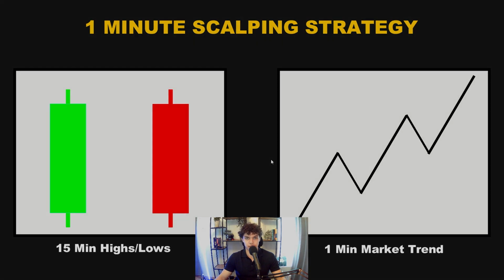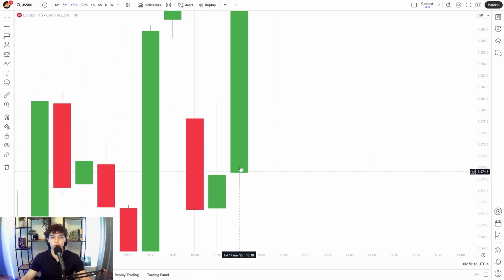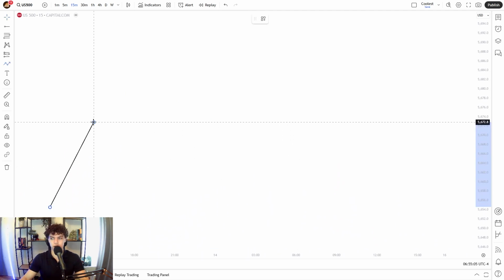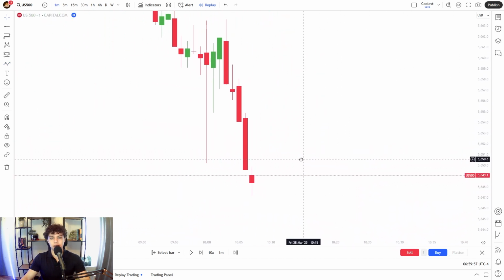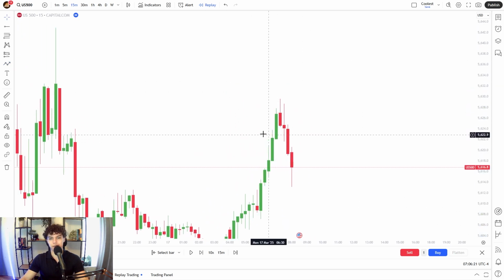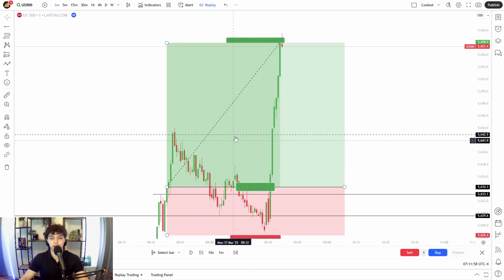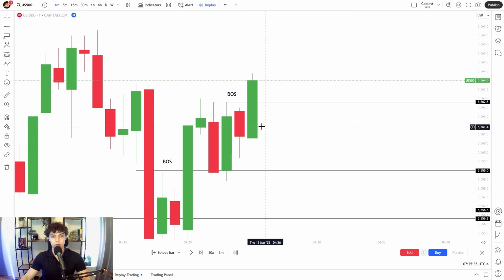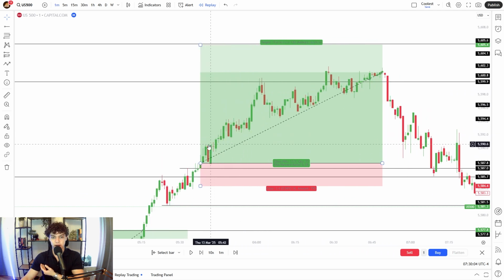My Simple 1 Minute Scalping Strategy To Make $1,000/Day (Backtested Results)